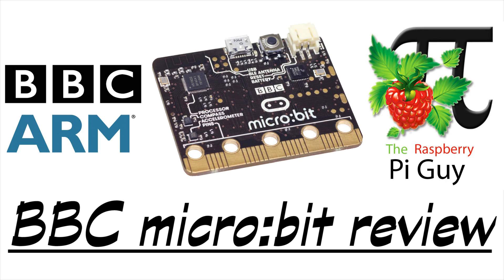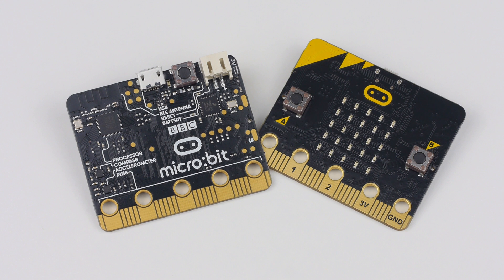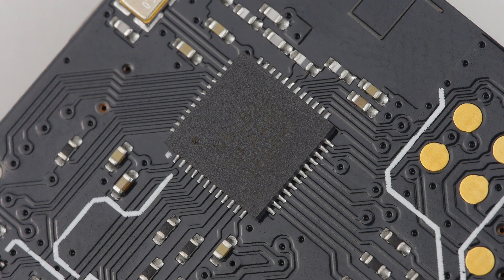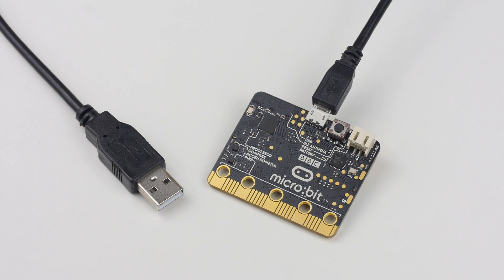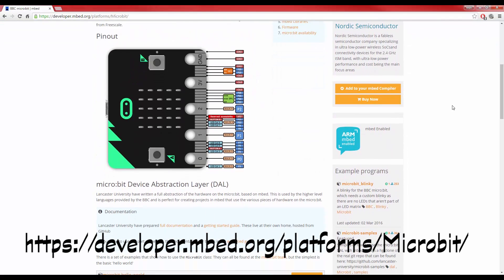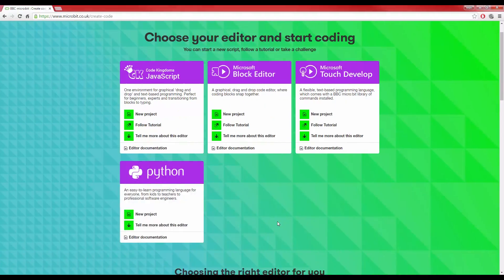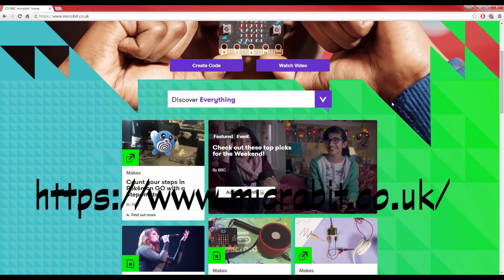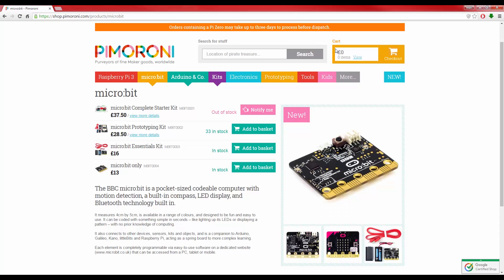BBC micro:bit - what is it?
Recently the long awaited BBC micro:bit was put on sale to the general public. Originally designed to be given away to Year 7 school children in the UK, what actually is the micro:bit? What can be done with it? Watch my short review to find out!